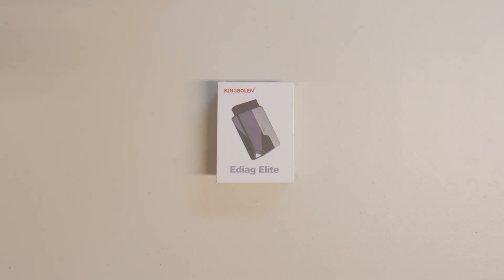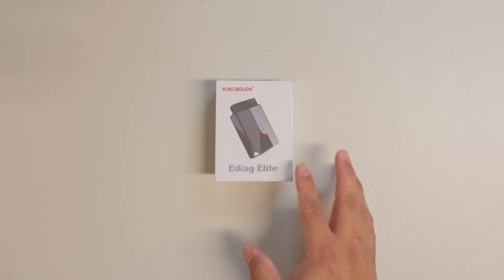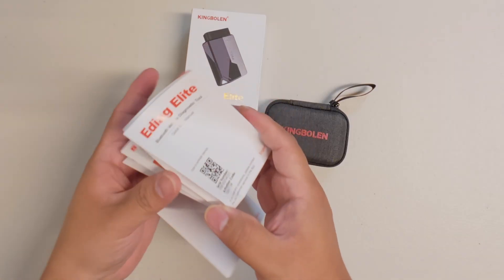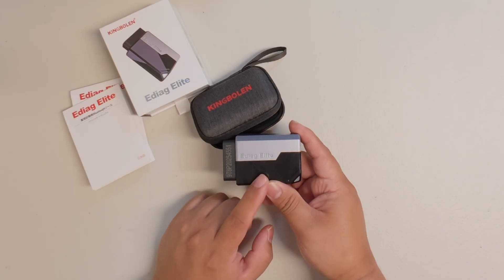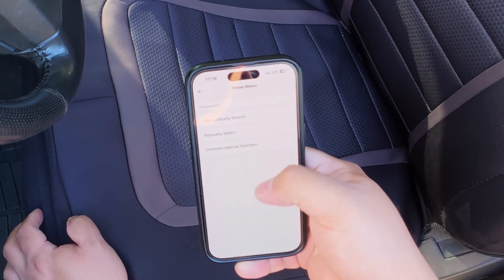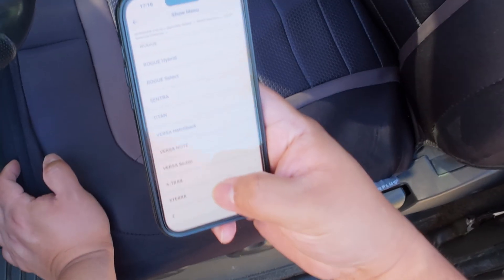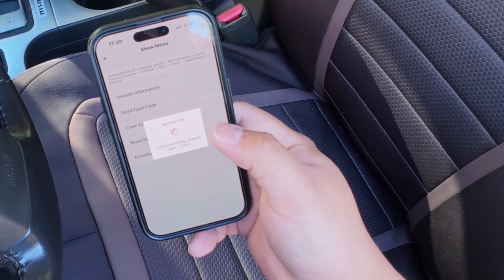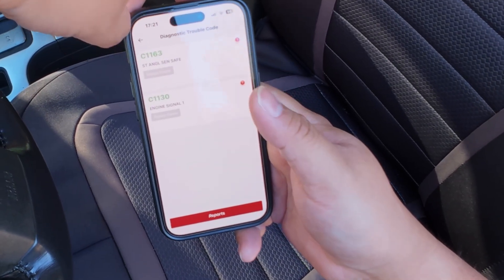Finding the issue with the Kingbolen OBD2 Scanner eDiag Elite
hi friends in this video I will try out the new Kingbolen OBD2 Scanner eDiag Elite, this is not to fix the existing issue on the vehicle, but to try to pinpoint what is causing the CEL and other warning lights on the dash,  error codes are
P0340 - related to Camshaft Positioning Sensor
P0550 - related to Power Steering Pressure Sensor
C1130 - related to ABS Sensors
C1163 - related to Steering Angle (this one was cleared and never came back after the drive test)
my friend will go to the shop to get the issue fix, this video only shows that the  Kingbolen obd2 scanner can help pinpoint what is the issue with the warning lights, and you are not going blind when visit the repair shops.

KINGBOLEN Ediag Elite OBD2